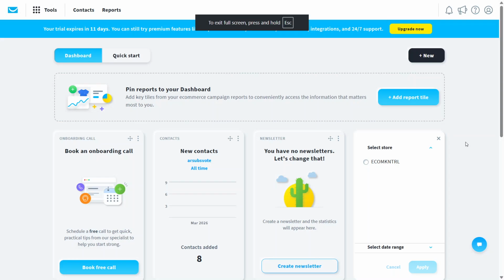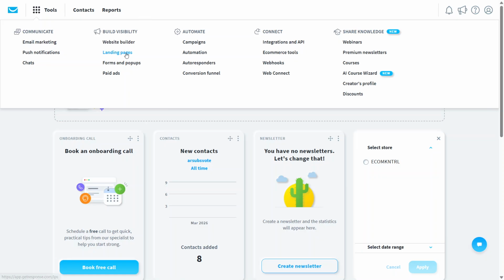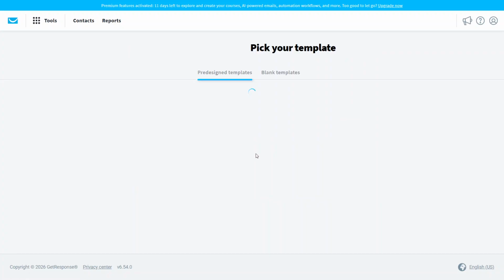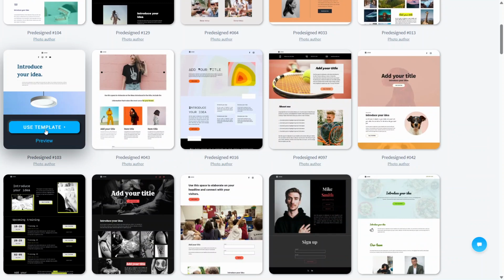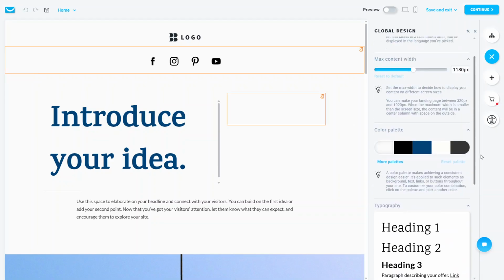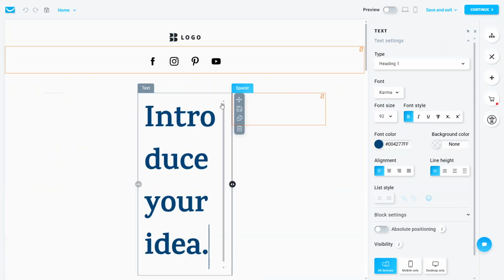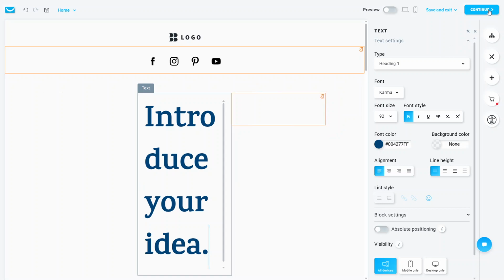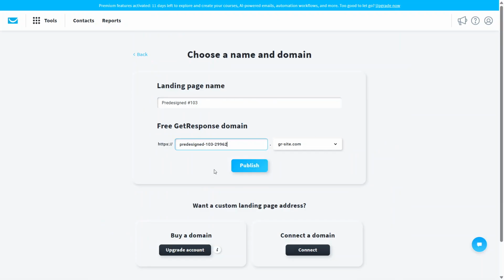How To Create GetResponse Landing Page (2026) | Landing Page Builder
How to create GetResponse landing page is what we cover step by step in this tutorial. If you want to build high-converting pages for your online store, this video shows you exactly how to create GetResponse landing page using the latest tools and settings. You will learn how to choose the right template, add your products, connect your domain, and set up forms so you can start growing your email list and making sales today. Everything you see on screen is based on the current GetResponse interface, so you know you are following the correct and updated method. Watch until the end to see optimization tips, tracking setup, and publishing options that work right now for e-commerce beginners and experienced sellers.